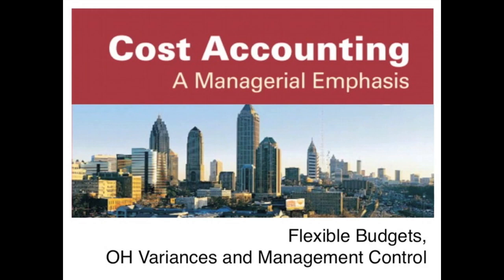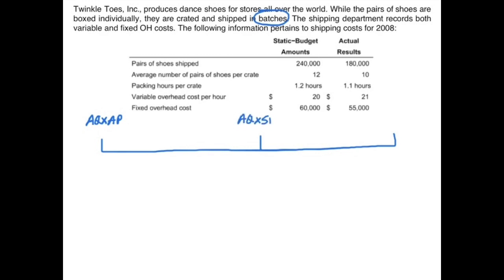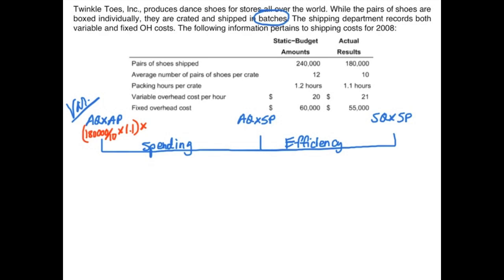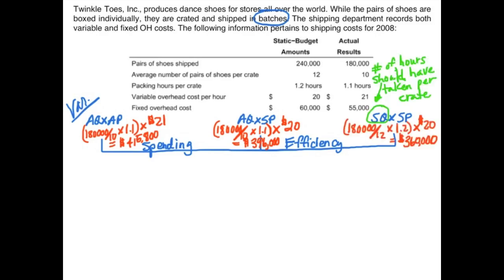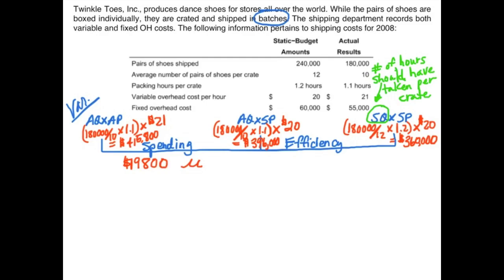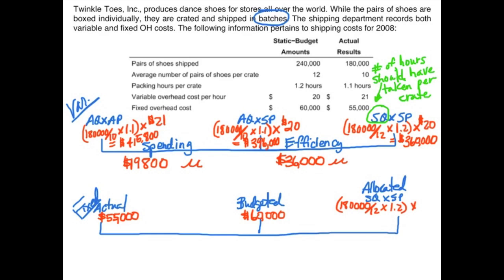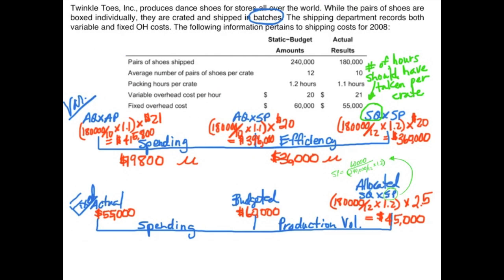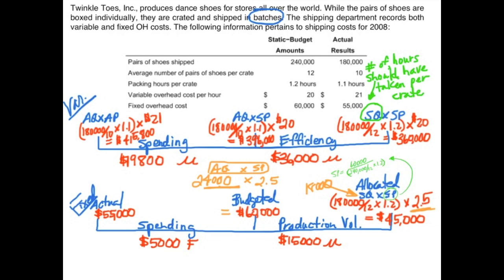Standard Costing: Overhead Variance Analysis Example (batch-level) - Cost Accounting video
Standard costing, a managerial/cost accounting topic, deals with the comparison of actual results and that of budgeted results. Accountants compute, interpret and explain variances for materials, labor and overhead. Standard Costing: Overhead Variance Analysis Example (batch-level) demonstrates the computation of overhead variances when activities are based on batch-level.

Thank you all for your wonderful support. Because of your support we have been able to reach and help numerous accounting students. Please continue to be a part of our mission to help other accounting students be successful by giving our videos thumbs up, giving comments and adding our videos to your favorites.

For more accounting/how to eLectures (and accompanying lecture notes) similar to Standard Costing: Overhead Variance Analysis Example (batch-level) video, blog, FAQs and accounting eBooks